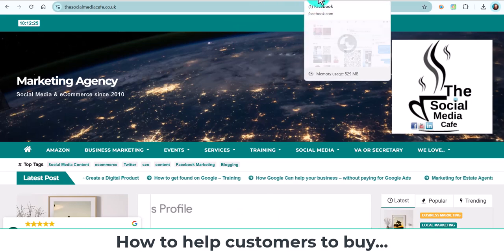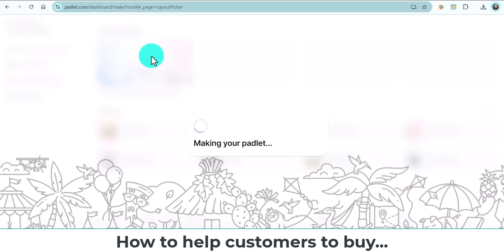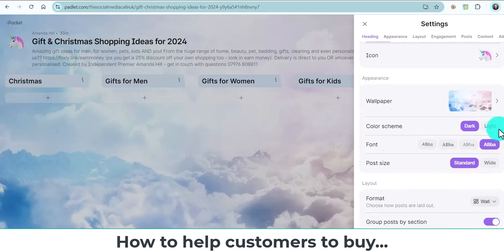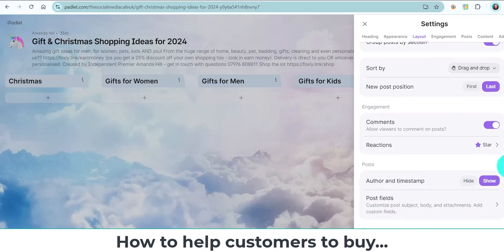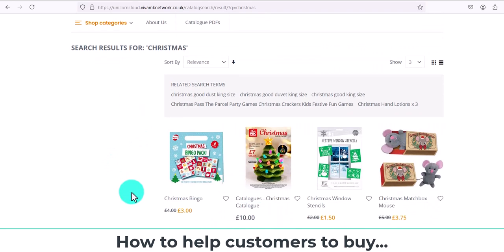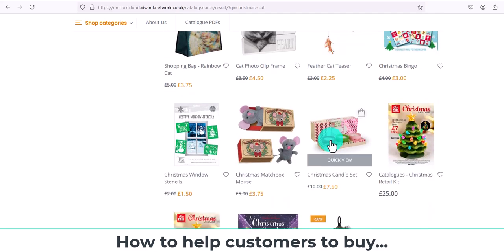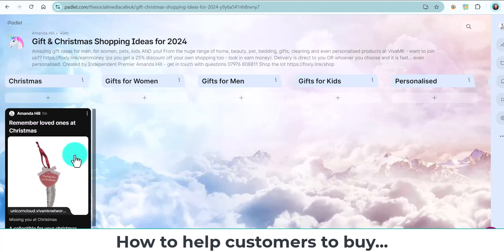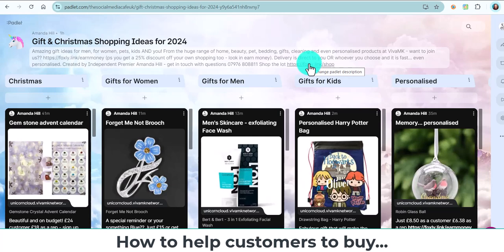How to use padlet to sell more products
Unicorn Cloud @ VivaMK Presents...

How to help a customer buy more.. using padlet

Looking for a side hustle? You are in the right place. Unicorn Cloud has partnered with VivaMK to bring you a way to earn money from sharing links or brochures with loads of products people love & need.

Born from the ashes of Kleeneze it has grown to a space for your favourite products & much more - Home, Pet, Garden, Personal Care, Pest Control & even Personalised Gifts!!

Need to shake up your life and finances? (we have a protein shake!) take a look at the videos of the business, products & VivaMk comp plan.

Are a seasoned network marketer or dabbled a bit? This business opportunity is right up your street - especially if you love a brochure based business like Avon.  More techy or digital? You get a FREE online website to direct your audience for fast direct drop-shipping! Or try both!

Ready to rock? Join for FREE digitally or JUST £35